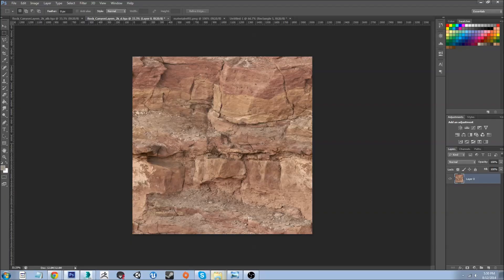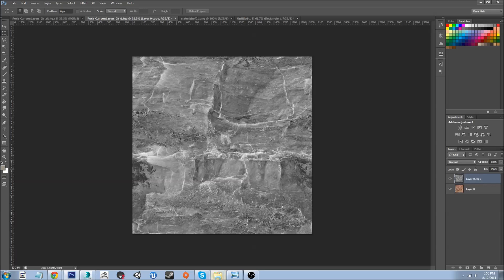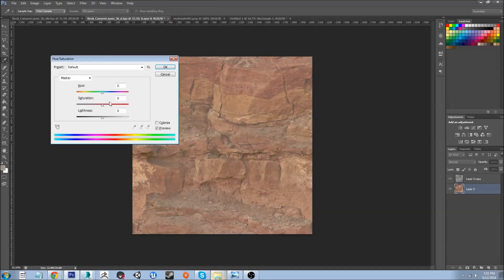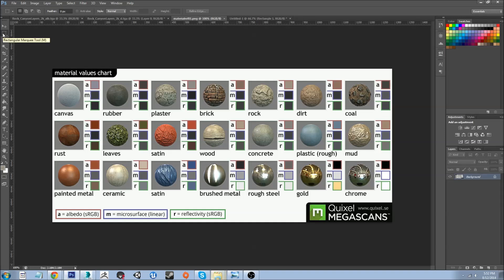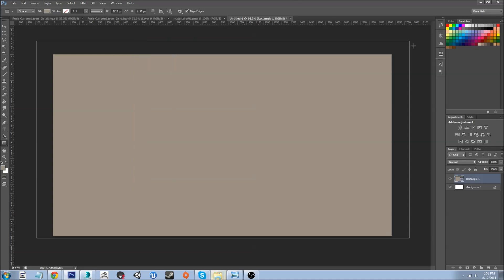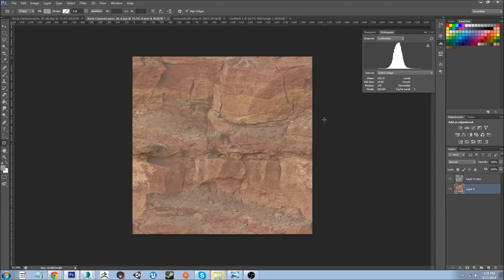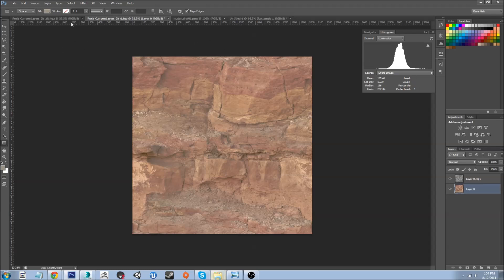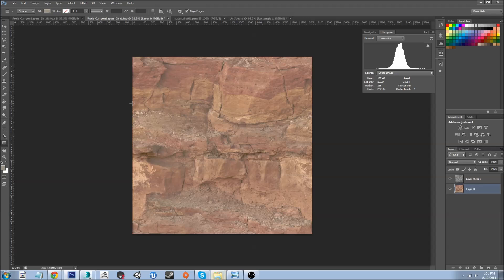How to Make an Albedo Texture from a Diffuse Texture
These settings need to be changed in Photoshop before creating your textures:

edit - color settings.
RGB: RGB needs to be set to sRGB
Gray: Gray Gamma 2.2
Spot: Dot Gain 20%

Here are the promised links to additional PBR information